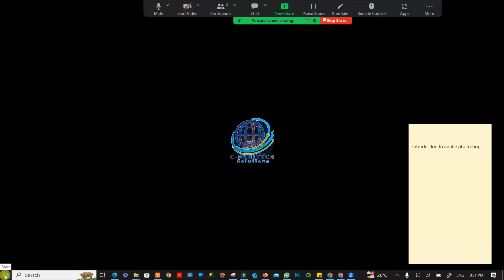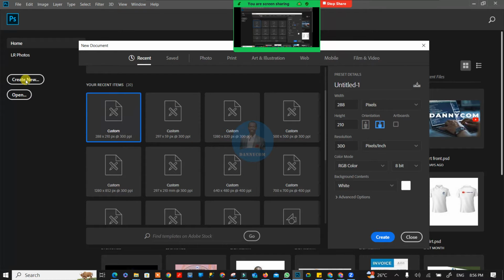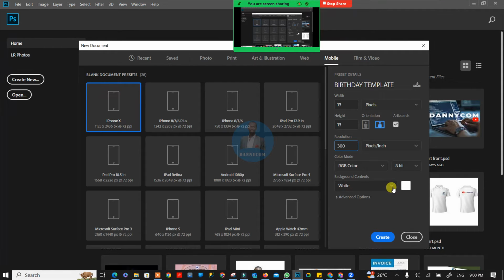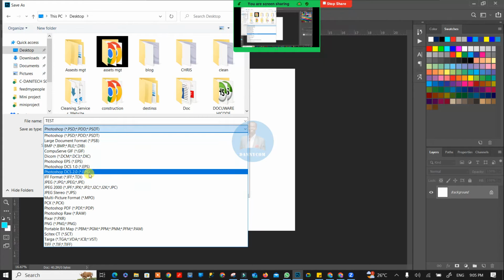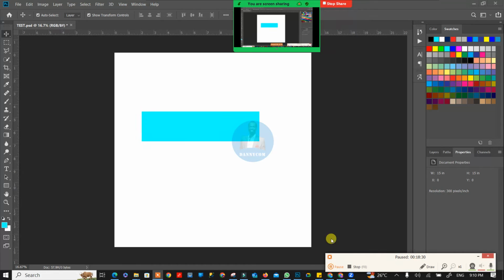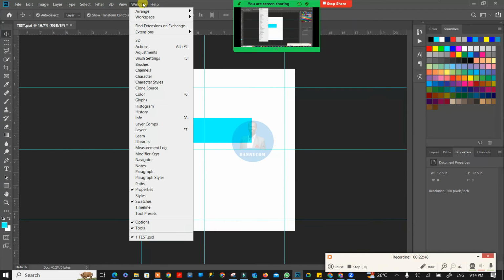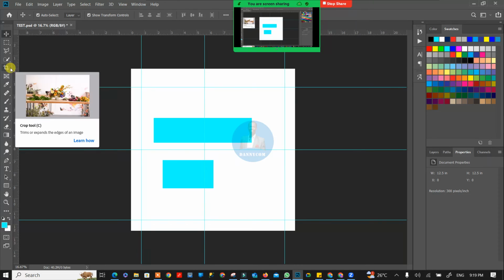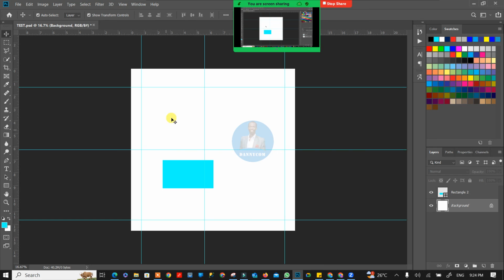Mastering Photoshop Basics: Day 1 Revealed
In this video, we're going to be covering the basics of Photoshop – from creating a new document to working with layers. By the end of the day, you'll have a good understanding of how to use Photoshop to design your own graphics.

If you're new to Photoshop, or if you just want to brush up on your basics, then this is the video for you! By the end of the day, you'll be able to create basic graphics and designs in Photoshop. So sit down, relax, and let us show you the ropes!